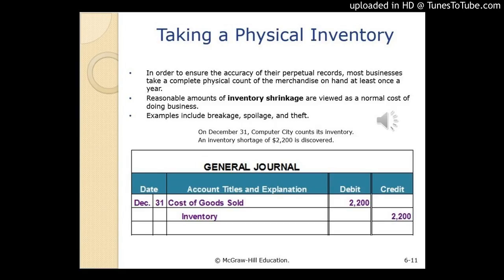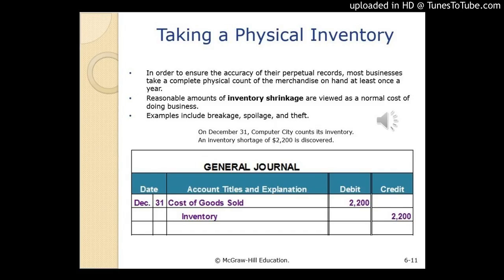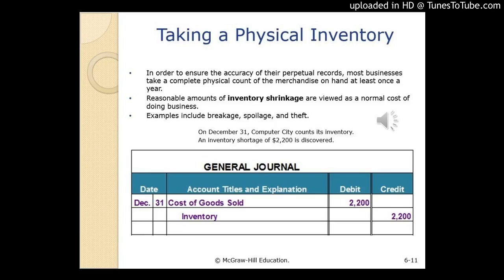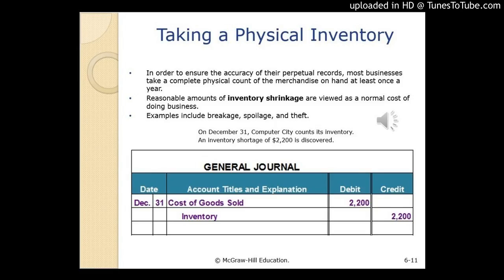ACC 101 - CH6 Slide 11